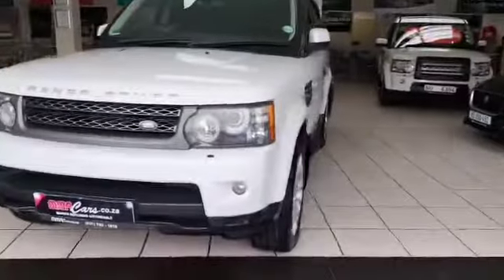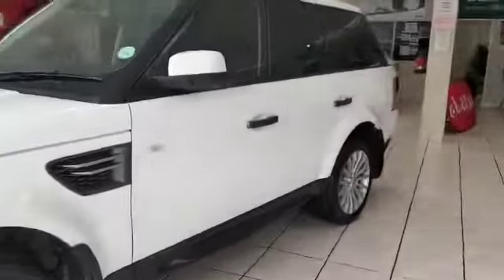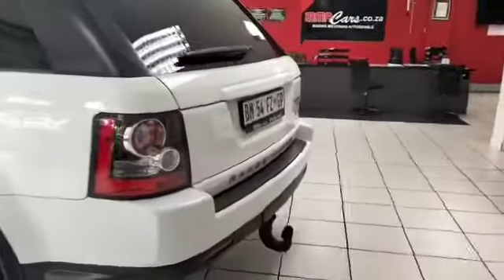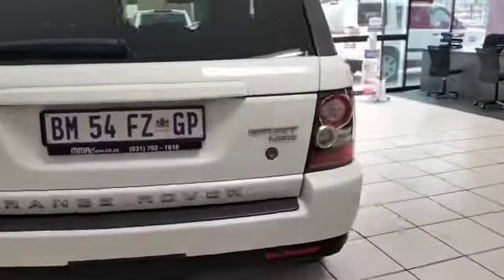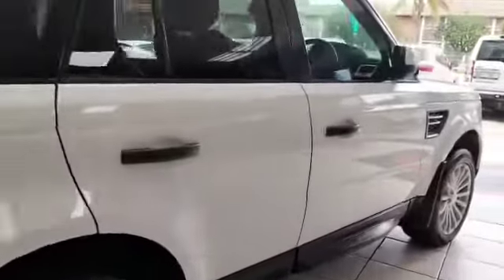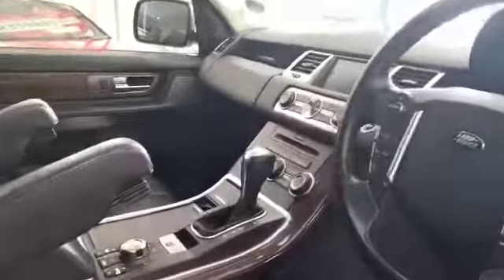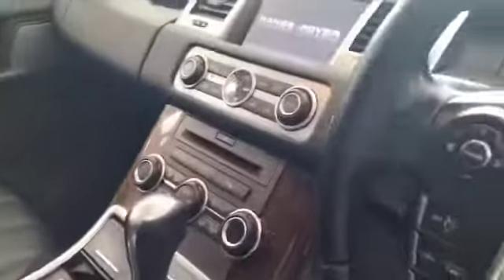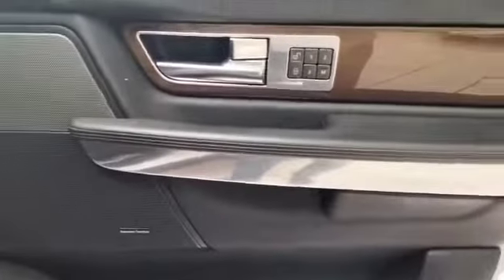Land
NO DEPOSIT, ONLINE FINANCE & DELIVERED to your doorstep if needed. Quality Used Cars for Sale, Trade-In’s and Cash Deals are Welcome, Online showroom @ Please note that all vehicles sold are strictly first come, first serve basis. Click on the link below to be added to the MMA Cars New Arrivals Group for the latest stock coming in on Telegram.

SPEAK TO A SALES PERSON NOW:
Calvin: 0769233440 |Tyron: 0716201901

OPERATING HOURS:
Mon-Friday: 08:00 - 17:00
Saturday: 09:00 - 13:00